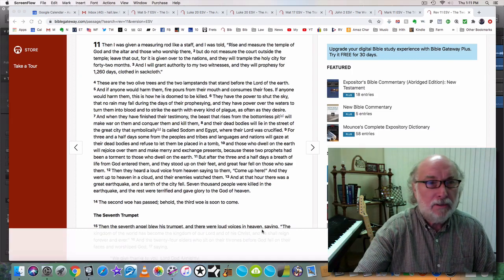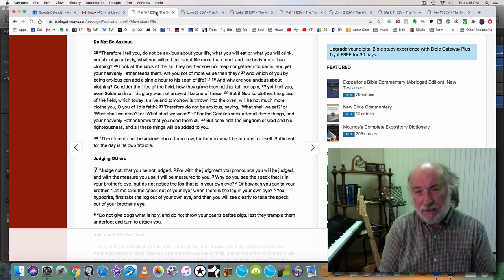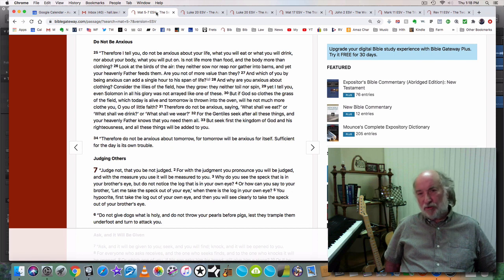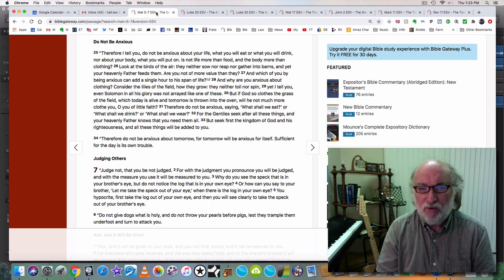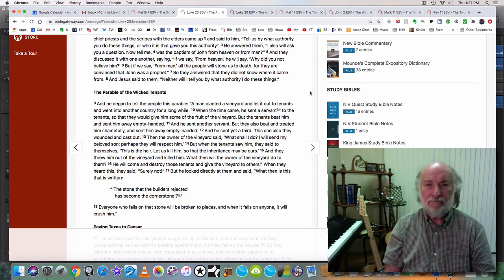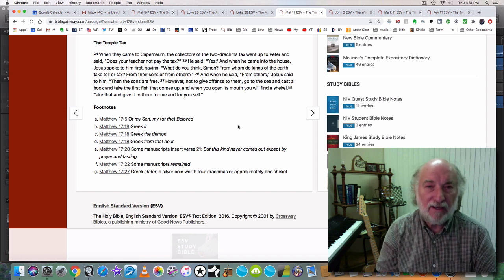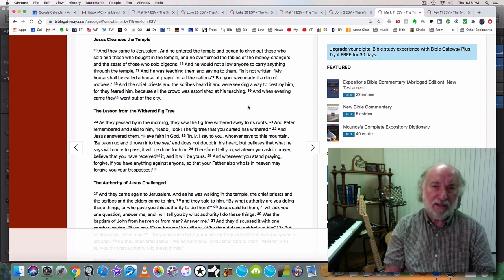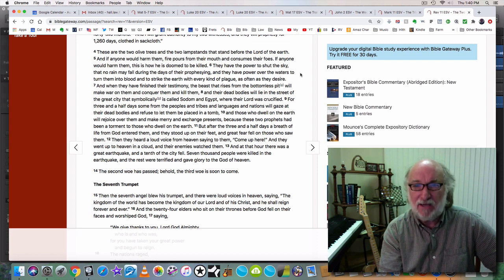The Sovereign Man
What is a sovereign man? Why does the Church dare not speak about this?
Find out in this amazing teaching by Glenn Hall.